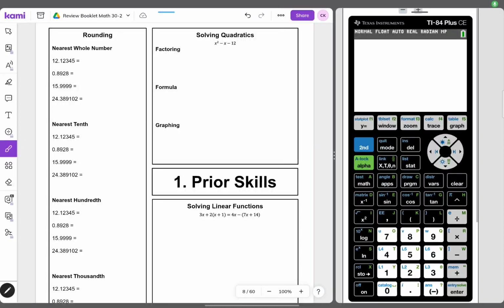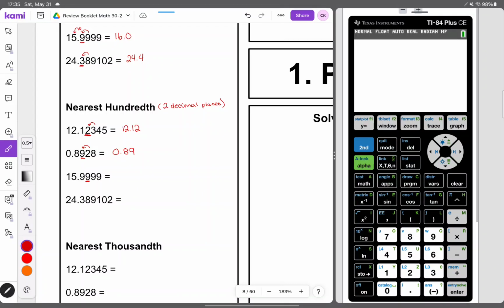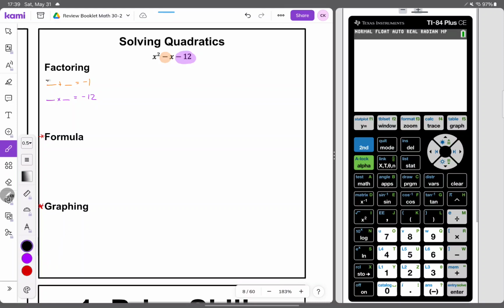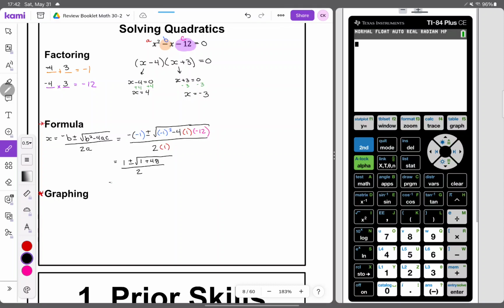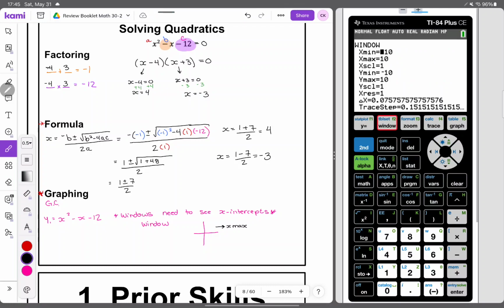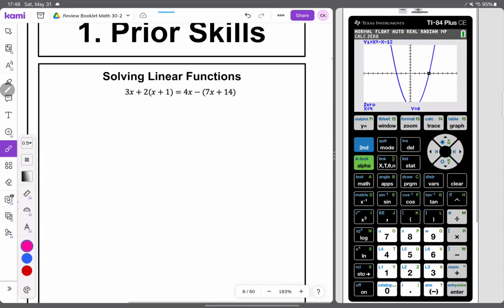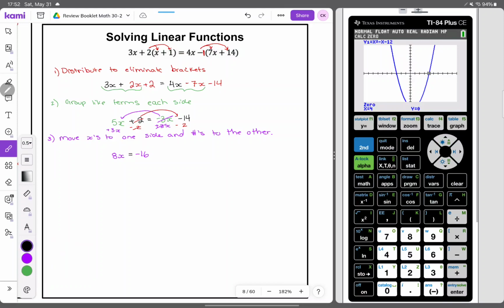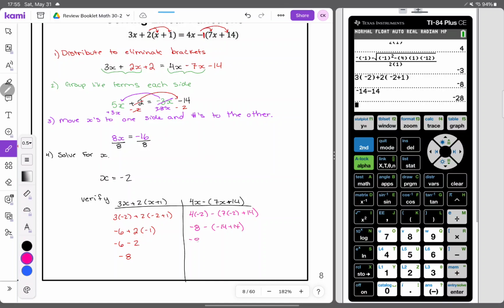1. Prior Skills Brain Dump